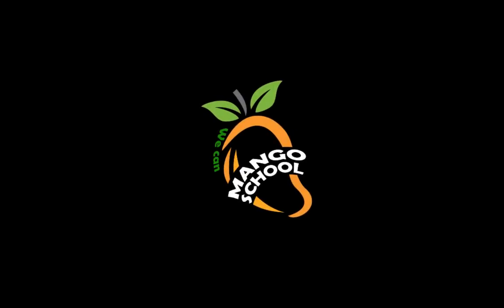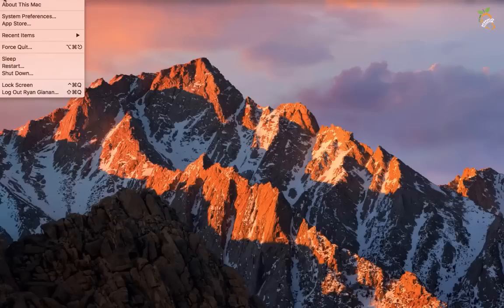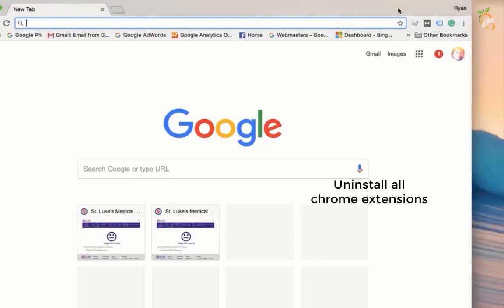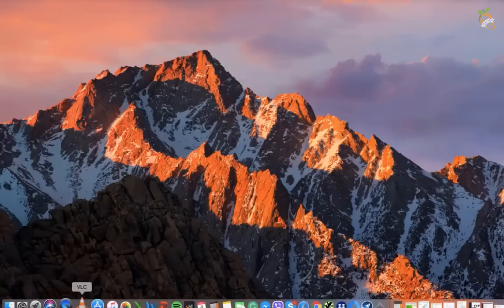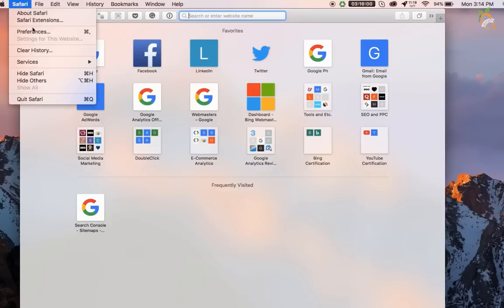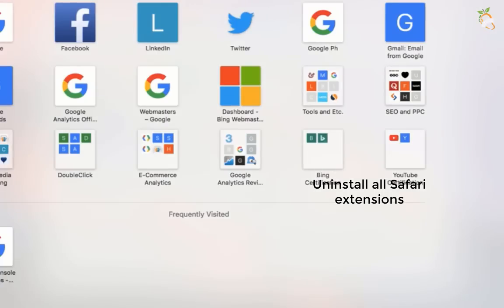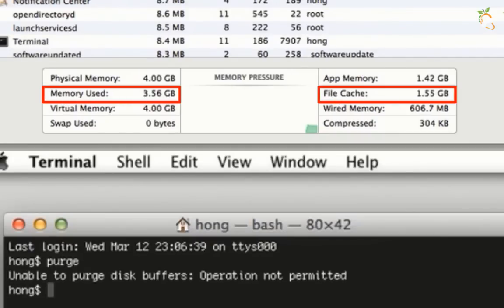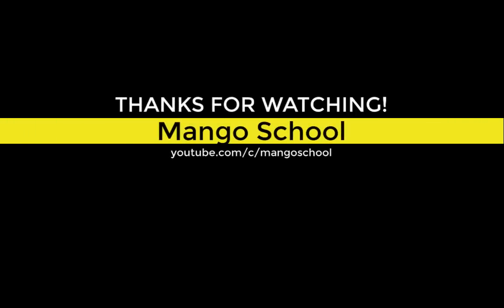Strange App Store Update Screen mac Fix Guide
A Strange App Store update screen appears, when you try to update High Sierra on MacBook Pro.

If you find what we are presenting is good for you and the others
Mango School is a safe e-learning platform and supports online software learning
Mango School provide free and safe solutions
Mango School don't support dealing with any type of scammers
Good luck for all